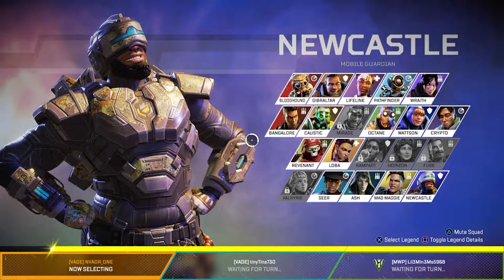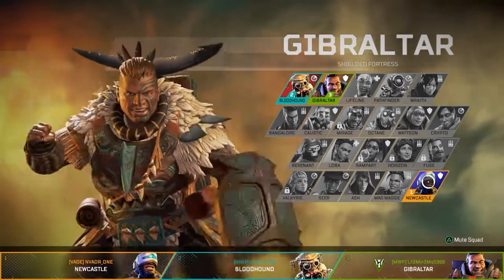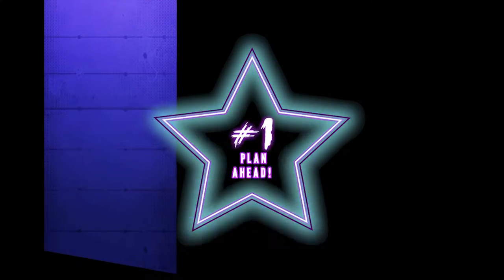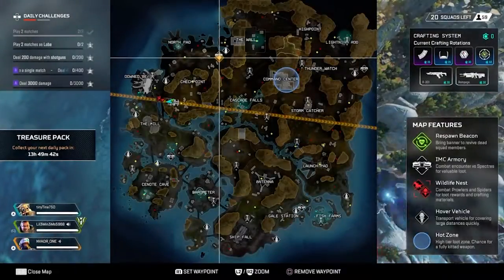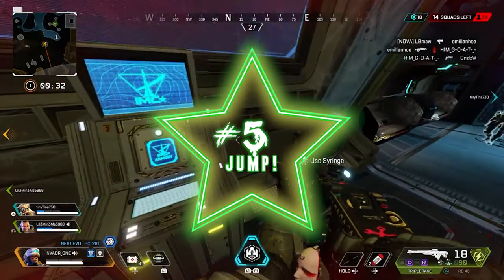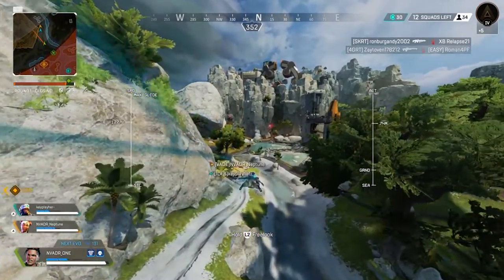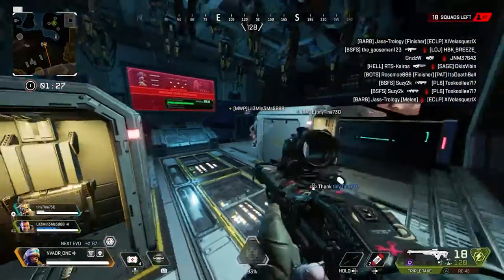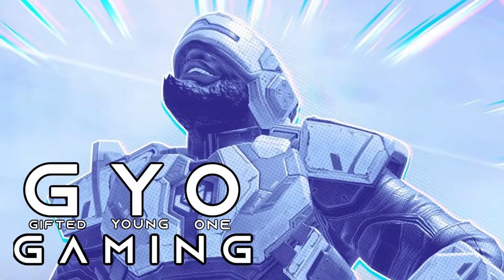How to Make the Best of an IMC Armory Run! Apex Season 13 - NewCastle - Storm Point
▼OPEN ME▼

+━+ Dᴇsᴄʀɪᴘᴛɪᴏɴ + +
Today I show you How to Make the Best of an IMC Armory Run in Apex Season 13 - NewCastle - Storm Point

IMC Armory Runs!